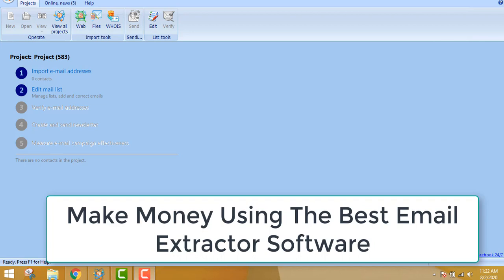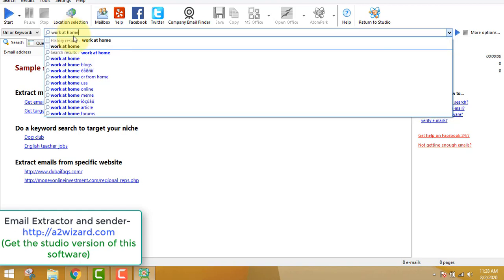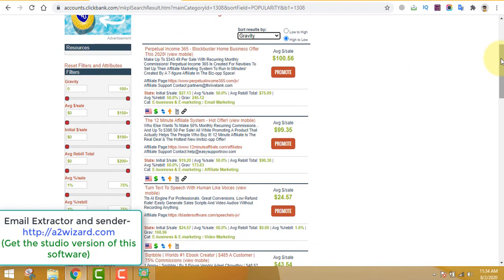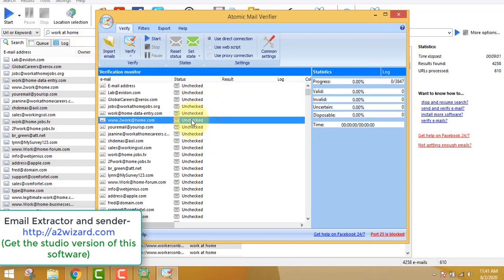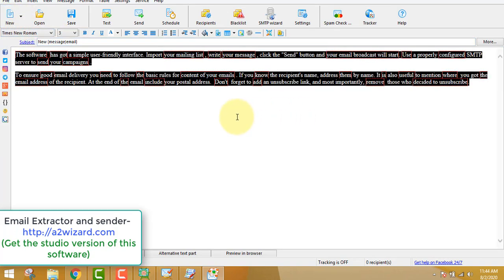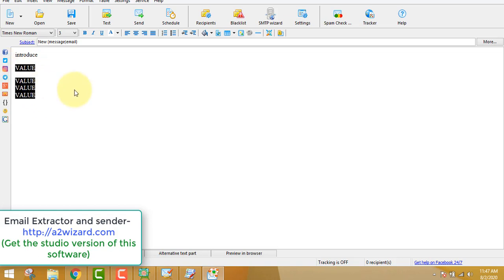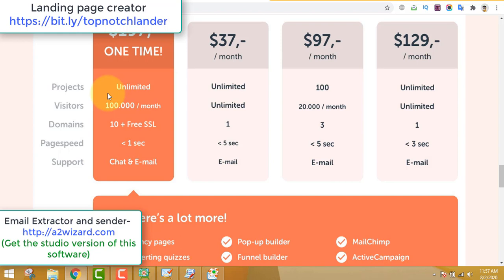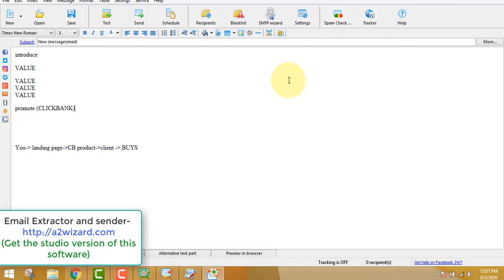Email extractor 2021|Make Money Online(Method)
(Buy The Atomic Studio Version For Best Results)

Email extractor is never enough so I bought Facebook Email Extractor as well.

(Buy this after buying the email extractor and email sender software)

For lazy people who do not like to write their own emails :)

Own a product? Have any skills? Create a funnel and promote any product.

Email extractor software is the best software to extract emails from the internet. These are highly targeted emails. Perfect for lead generation and making sales.Any business owners or marketers needs this email extractor.
This is the only working email extractor for web. Happy Email Extracting !!

HAPPY EARNINGS !!